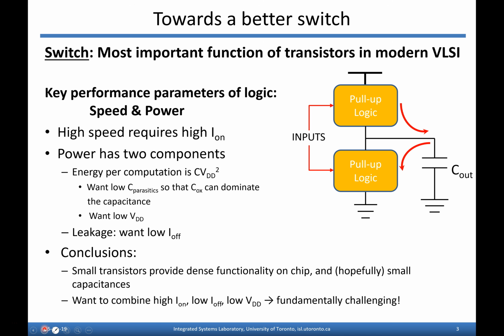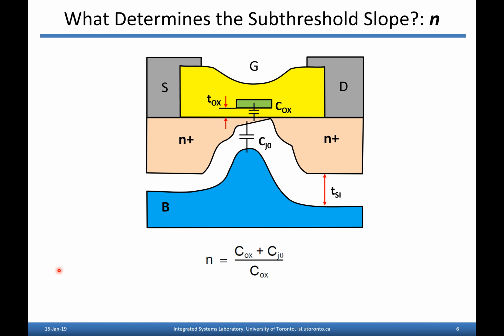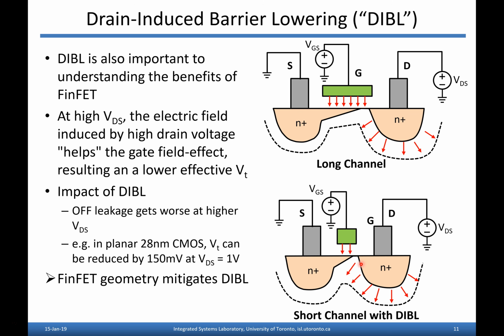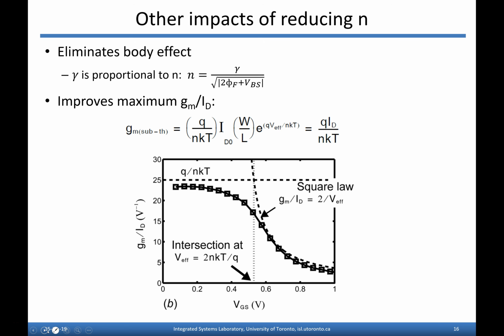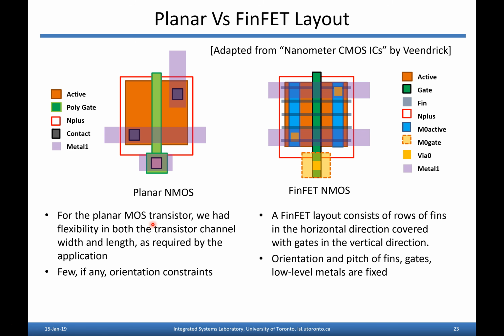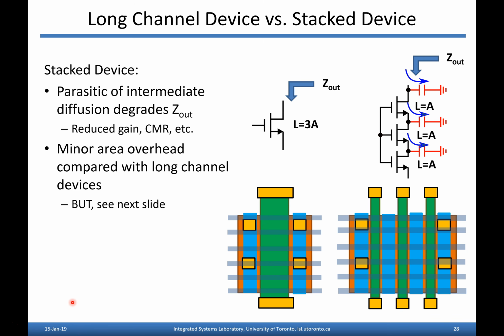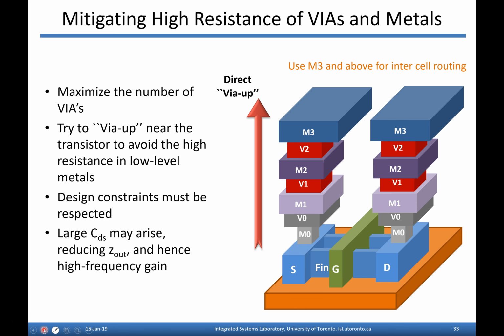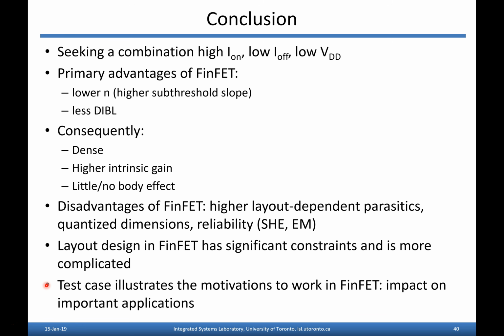FinFET Technologies for Analog Design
An introduction to FinFET devices.  Emphasis on how FinFET characteristics may impact analog integrated circuit design.